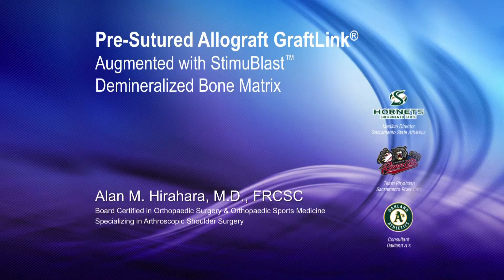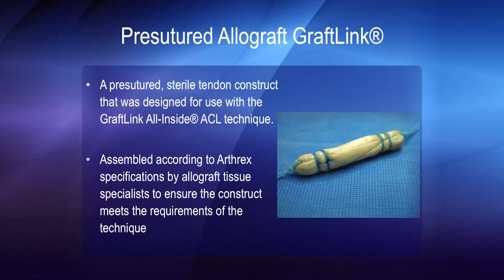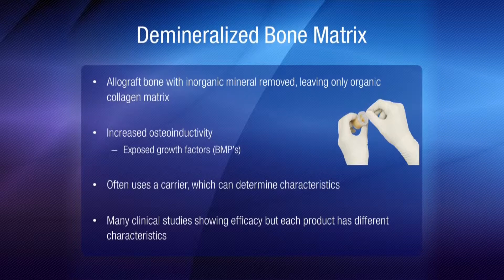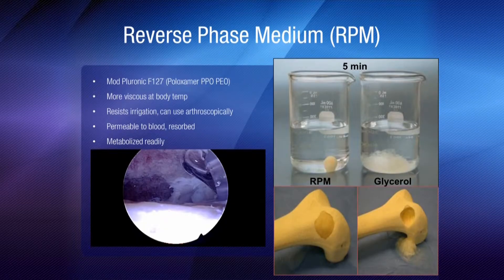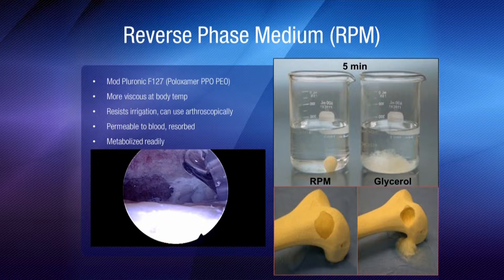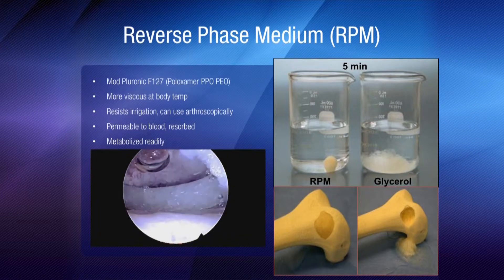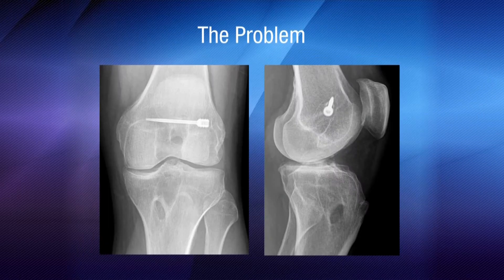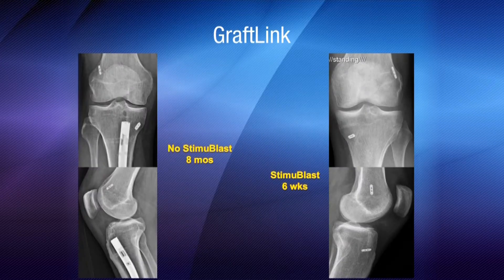Presentation - Presutured Allograft GraftLink Augmented with StimuBlast Demineralized Bone Matrix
A presentation on presutured allograft GraftLink augmented with StimuBlast demineralized bone matrix